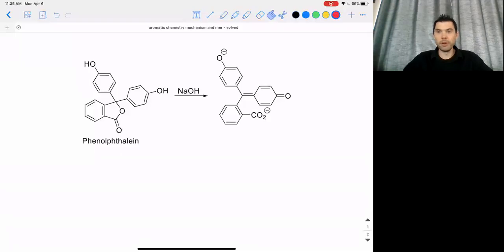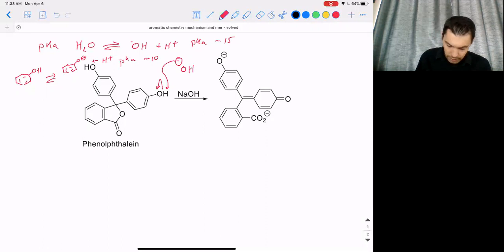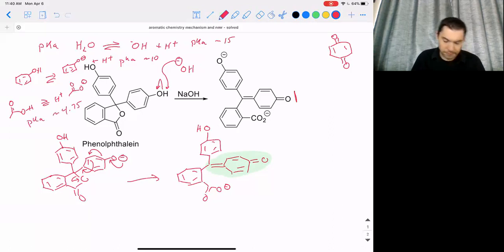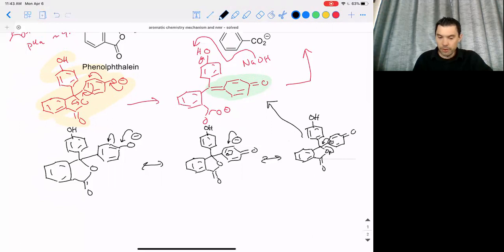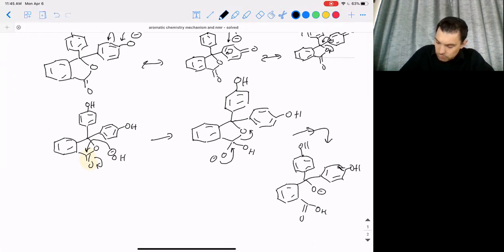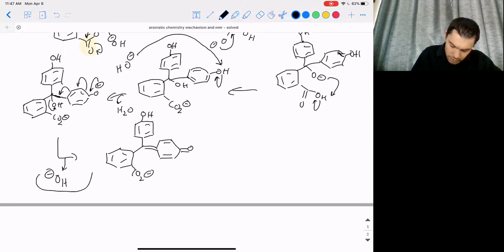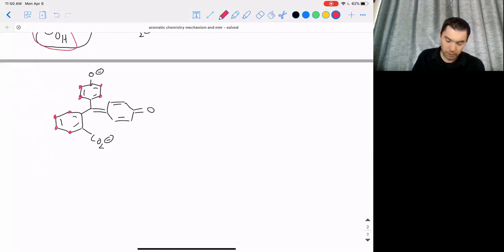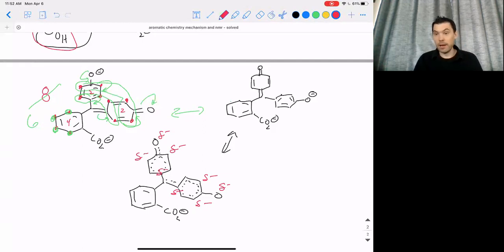phenolphthalein Aromatic Chemistry Mechanism and NMR Organic Chemistry Tutor Help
Video describes an arrow pushing mechanism for the deprotonaiton of phenolphthalein.